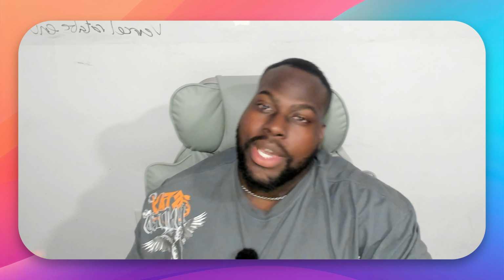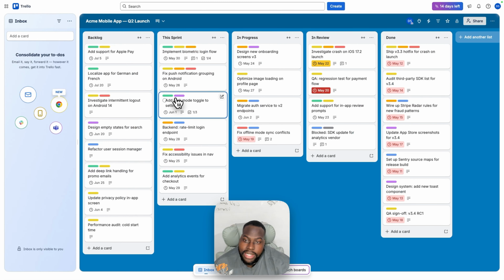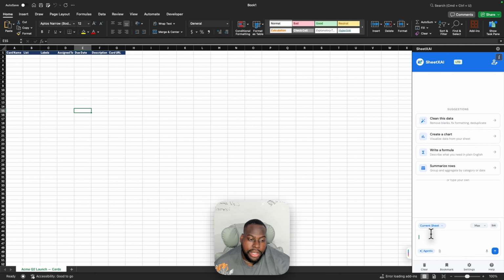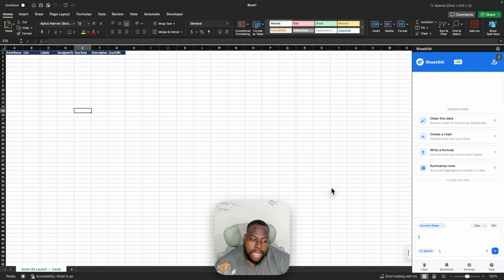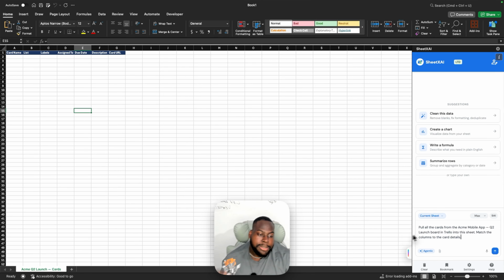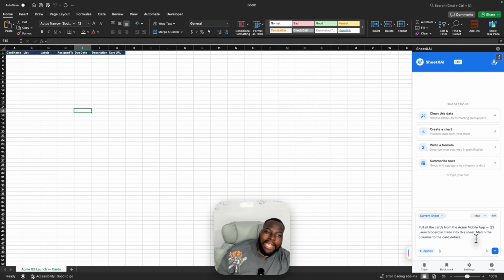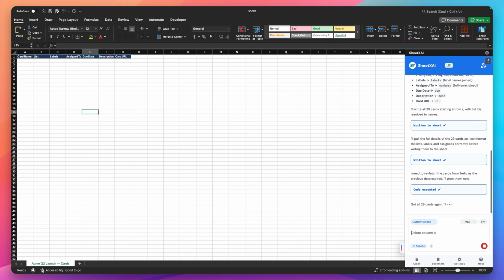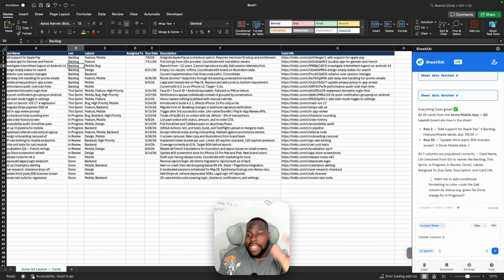Import Trello cards in Excel and Sheets without formulas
Tired of copy-pasting Trello cards into a spreadsheet one by one? Just ask, and your whole board lands in Excel or Google Sheets in under a minute.

No formulas, no API setup, no Zapier. Works the same way in both Excel and Google Sheets, so your team can stop babysitting the handoff between project management and reporting.

Chapters:
0:00 Intro
0:19 The old copy-paste way
0:44 Just ask the AI instead
1:01 Works in Excel AND Google Sheets
1:15 Watch the cards fill in live
1:49 Done in under a minute